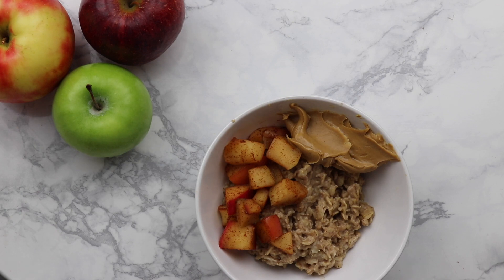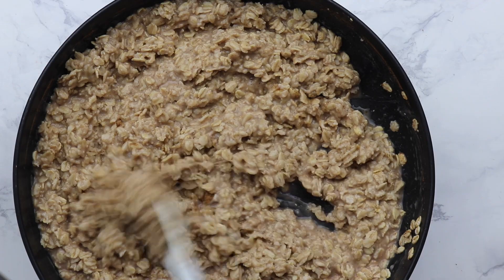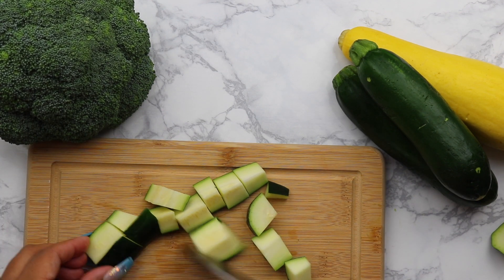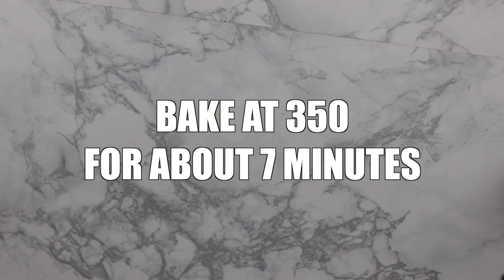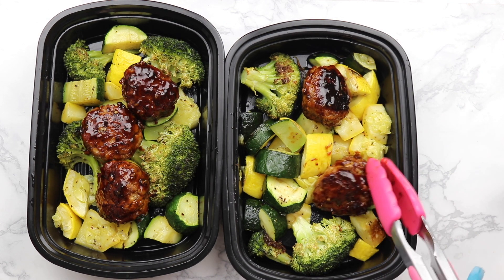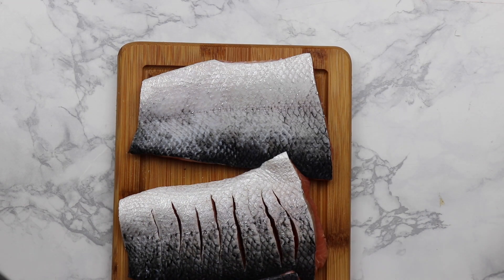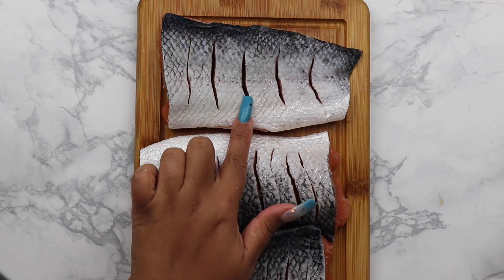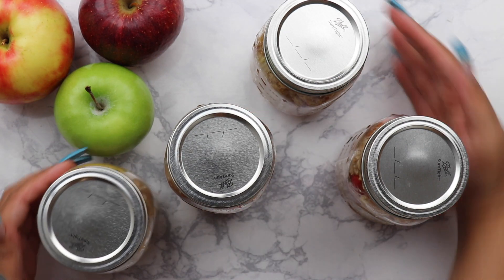Meal Prep Recipes for Weightloss | Apple Oatmeal •Crispy Salmon •Asian Meatballs |Cooking with Kaila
FINALLY! Some cooking tutorials. New Year, New You Boo & I am here to help. Whether your resolution was to save money by eating at home more or eating healthier or maybe even both (def me!) then I have got some tips and tricks for you. Hope you all enjoy as much as I did lol.

🎥 CAMERA & EDITING

Camera: Canon80D
Software: Final Cut Pro X